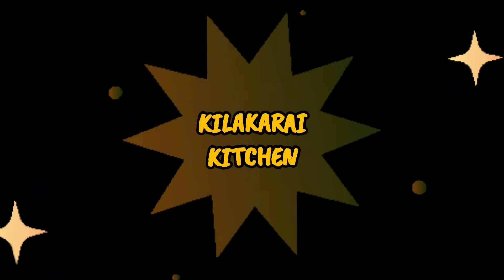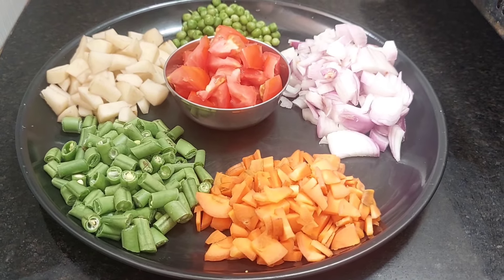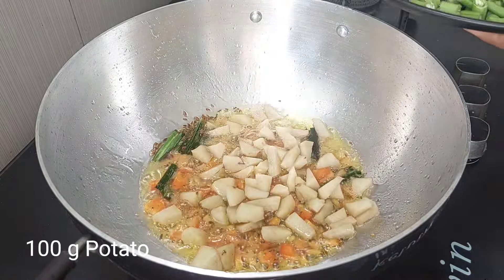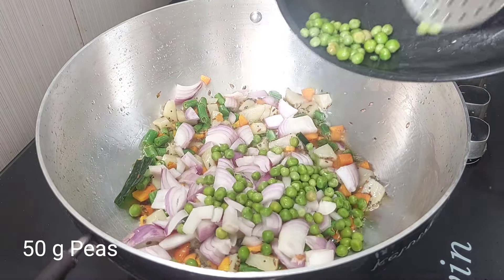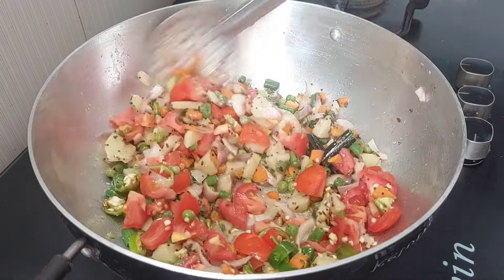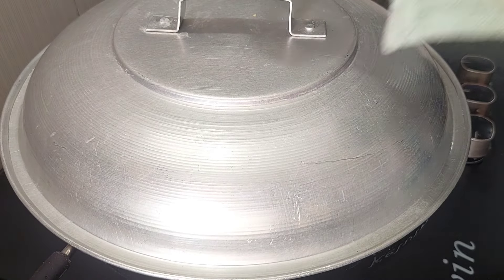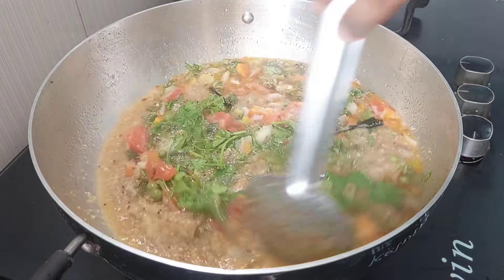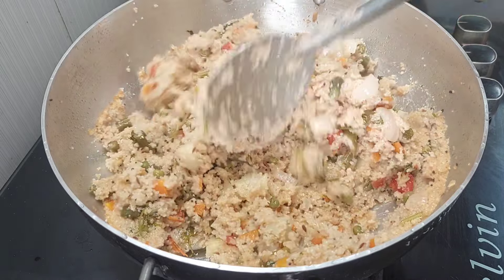சுவையான சம்பா ரவை உப்புமா/ஆரோக்யமாவும் இருக்கனும் அதே சமயம் சுவையும் வேணும்/Healthy Samba Rava Upma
In this video we are going to see how to prepare healthy Breakfast Samba rava upma. This is very tasty dish so everyone must tries this recipe and enjoy this taste.